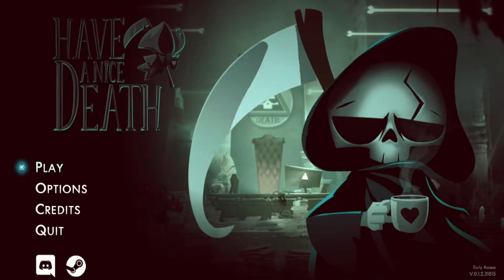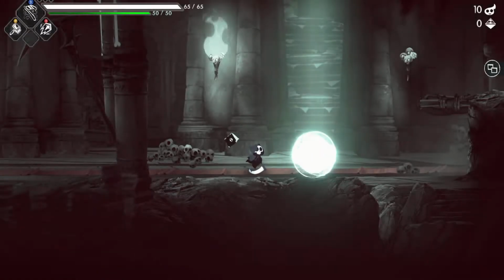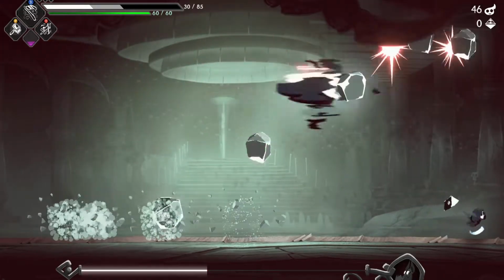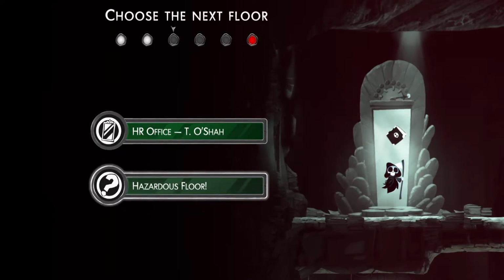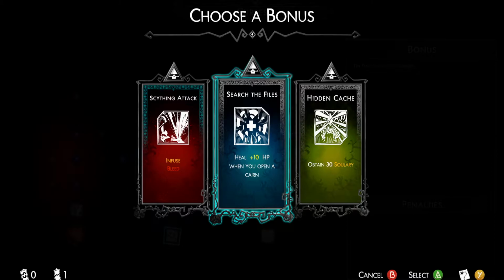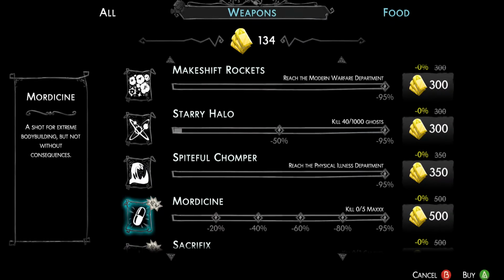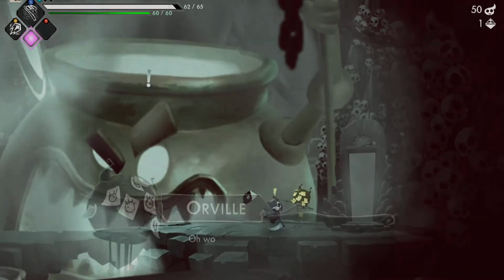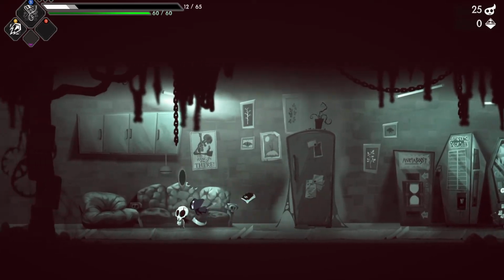Have A Nice Death Gameplay - Gorgeous Action Roguelike PC Game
Have a Nice Death is a 2D action game where you play as Death, CEO of Death Inc., who currently finds himself teetering on the edge of burnout.